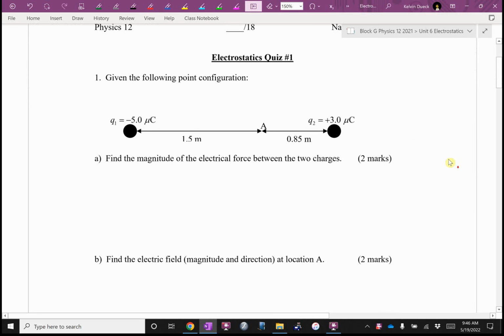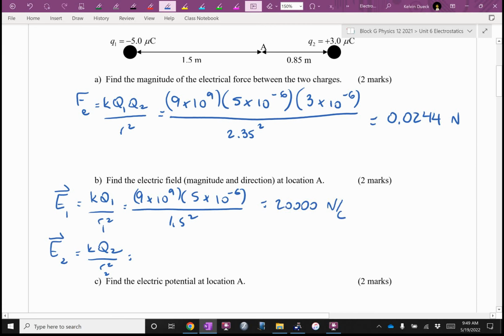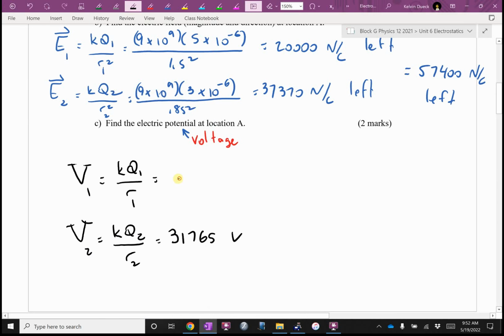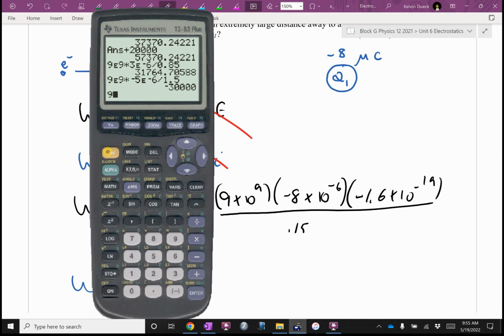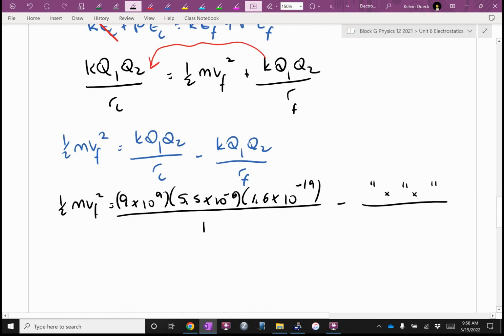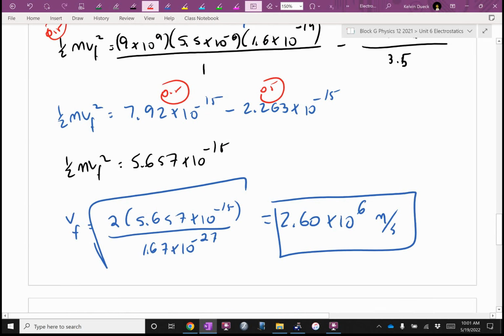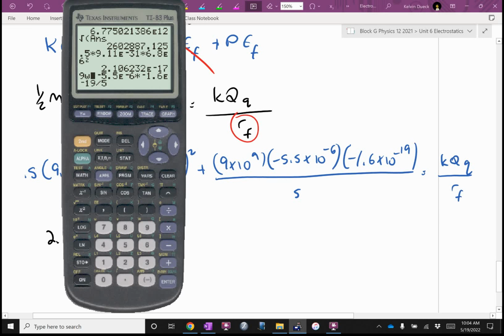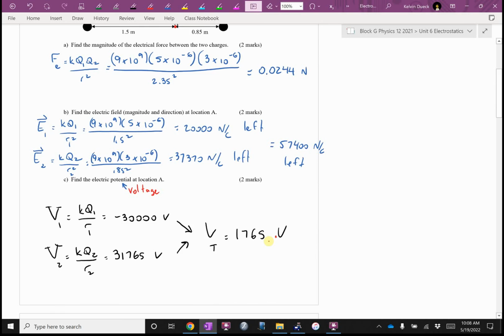Physics 12 U6 Answers to Quiz 1